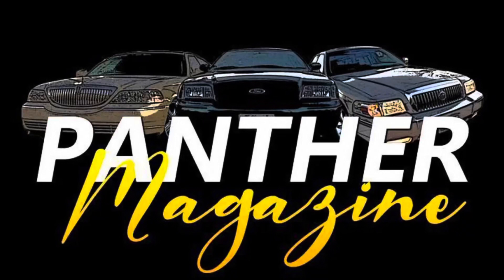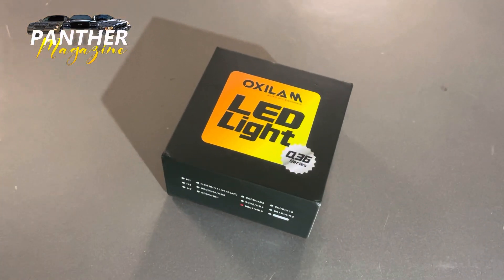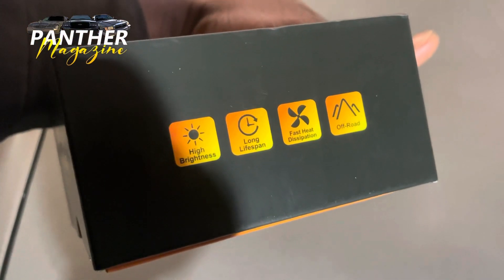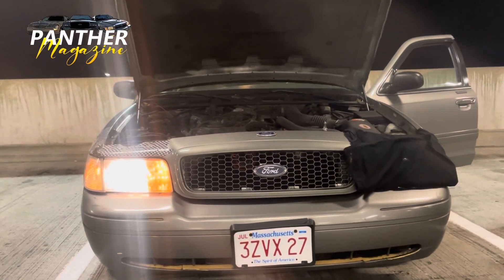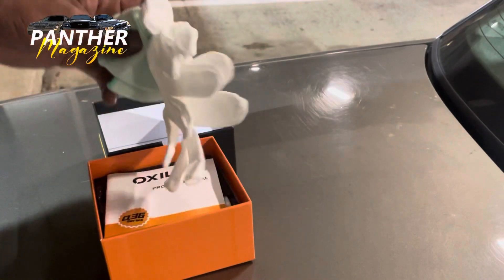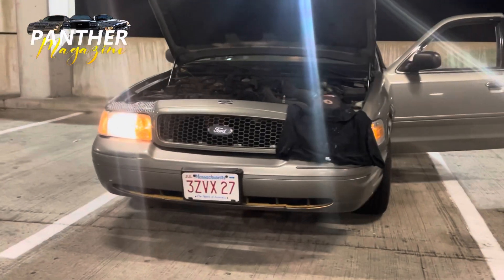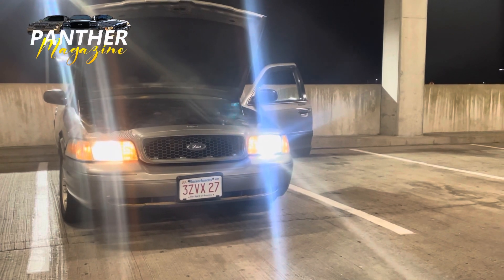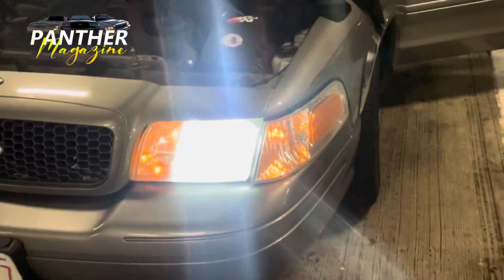Want ***FREE*** LED Headlight Bulbs For Your Panther? Watch This! [Oxilam Auto Accessories]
2023

Looking to get some ***FREE*** LED headlight bulbs for your Panther or ANY car? - This video is your golden ticket.

STEPS ⬇️ :

1. Contact Tom Catty on Instagram. (@catty7873) - link to his Instagram is below.

2. Tell him your interested in some LED lights for your car.

3. Give him year/make/model.

4. He sends you the money to buy the bulbs and tells you which ones to order off Amazon.

5. You pay & send him your order number.

6. He ships!

7. New LED headlights!

Be sure to check out Panther Magazine on all social media platforms for updates on the magazine, meets, & more!